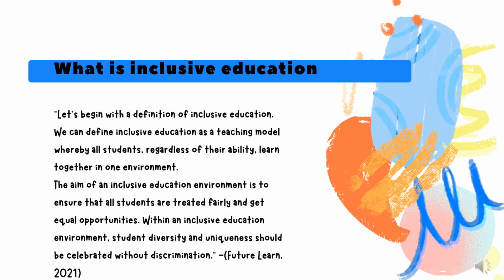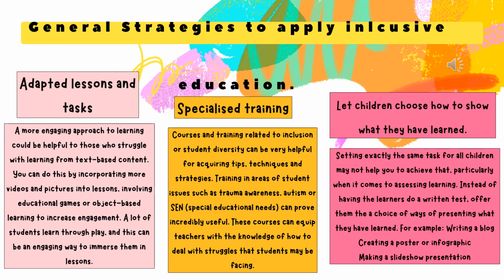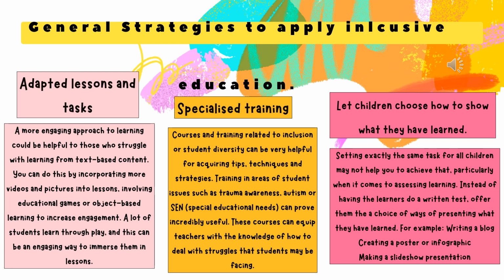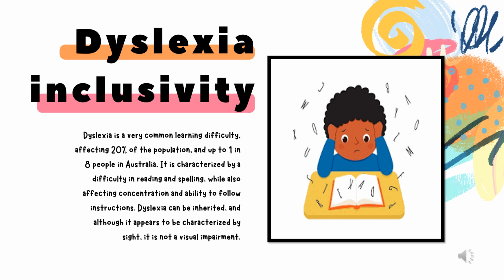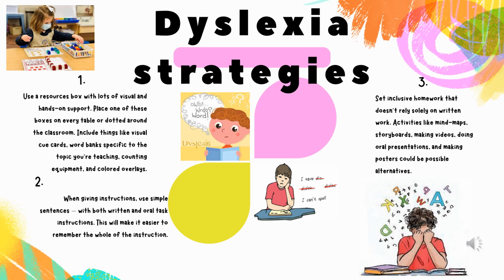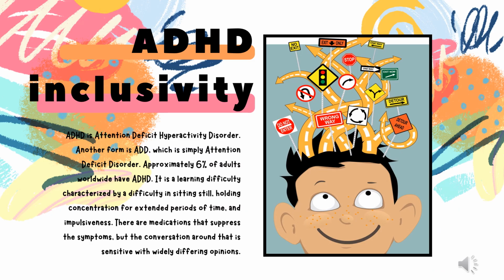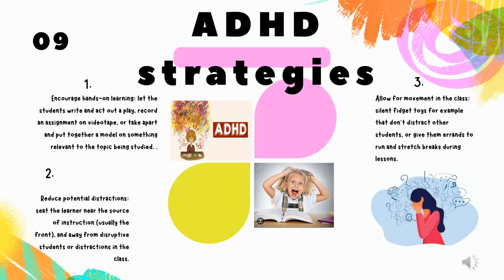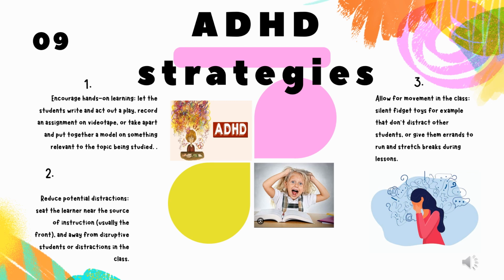Opv 222 Cell Film Presentation 2023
please note in the presentation on the first slide it says opv 212 instead of opv 222